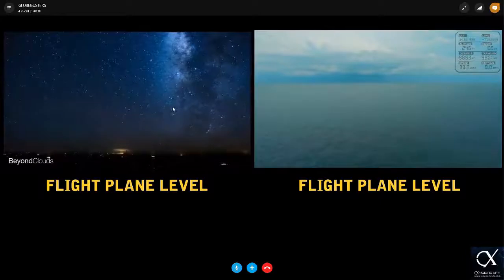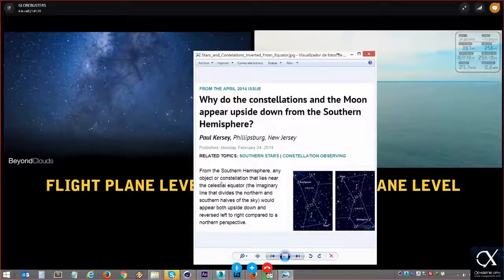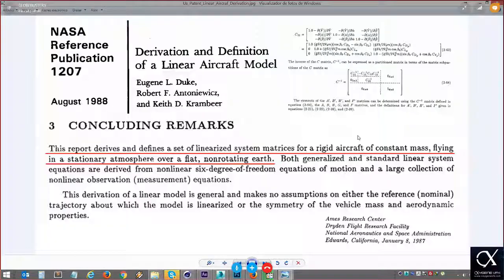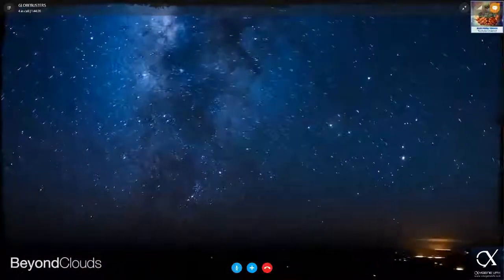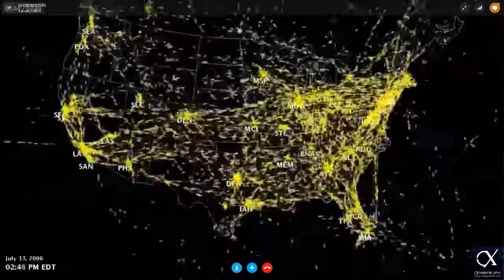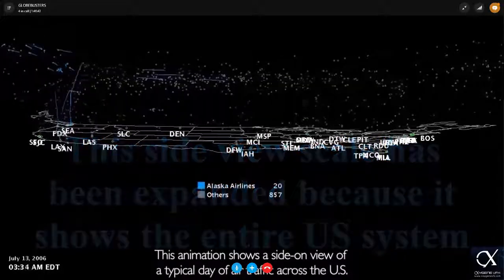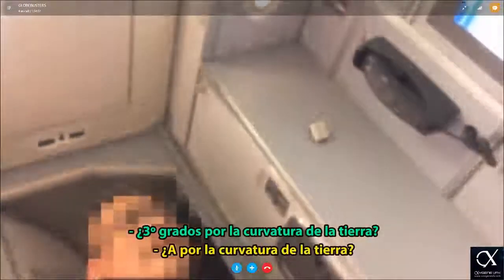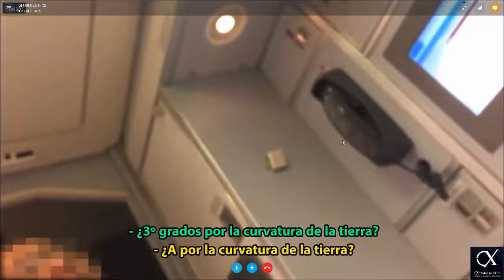"GLOBEBUSTERS Analyse 'Meet the Milky Way | Zürich to São Paulo' Time-lapse Footage" (2017) ✈️🌌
Excerpt from GLOBEBUSTERS livestream ??/??/17

"NASA astronauts clear up confusion around whether one can see stars from space & on the moon" (2018) 👨‍🚀

"History & Science: Evolution, Flat Earth, Freemasonry, Hollywood, NASA, Occultism, & the Jesuit Educational System" - Part 1 (2018) 👁️

"History & Science: Evolution, Flat Earth, Freemasonry, Hollywood, NASA, Occultism, & the Jesuit Educational System" - Part 2 (2018) 👁️

"History & Science: Evolution, Flat Earth, Freemasonry, Hollywood, NASA, Occultism, & the Jesuit Educational System" - Part 3 (2018) 👁️

"History & Science: Evolution, Flat Earth, Freemasonry, Hollywood, NASA, Occultism, & the Jesuit Educational System" - Part 4 (2018) 👁️